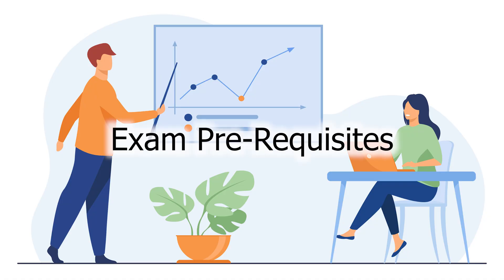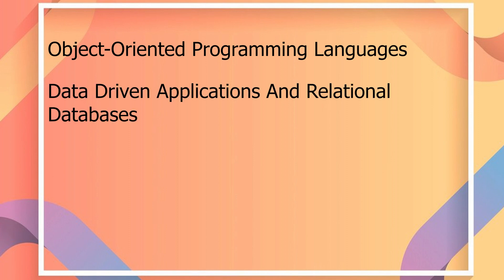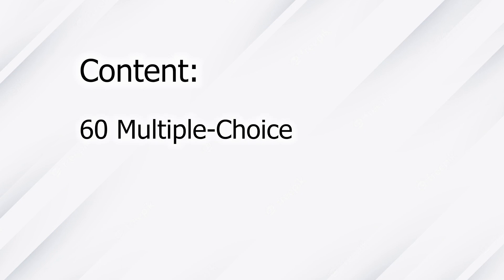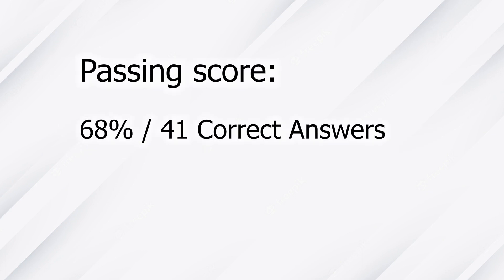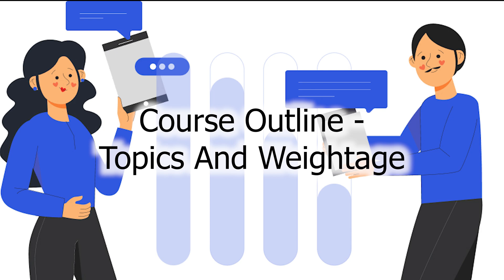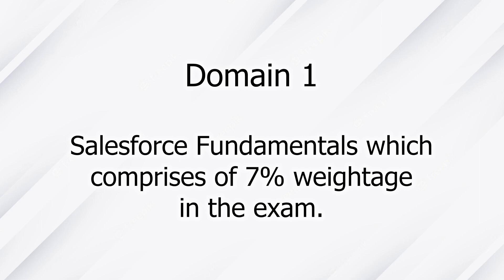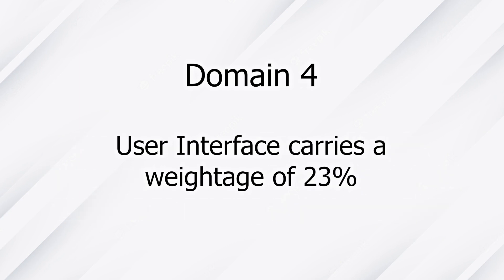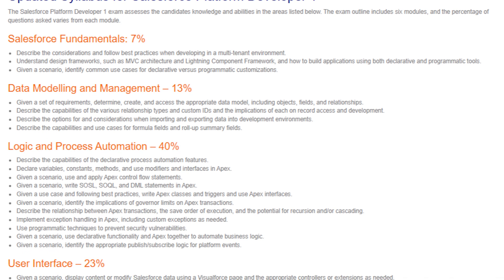Salesforce Platform Developer 1 Certificate exam | PD1 Salesforce exam guide 2023 | saasguru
Salesforce Platform Developer 1 Certificate exam | PD1 Salesforce exam saasguru

The Salesforce Platform Developer I credential is designed for individuals who have experience developing and deploying basic business logic and user interfaces using the programmatic capabilities of the Lightning Platform. This exam covers these key topics, each making up a certain percentage of the exam.

Why saasguru? -
1. Set Your Benchmark and Know If You Are Ready
2. High-Quality Micro-learning Modules
3. Guided Revisions
4. Practice Exams
5. Work with Seasoned Mentors